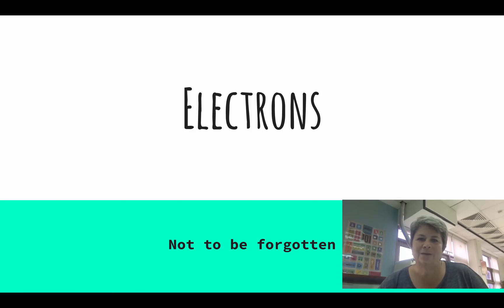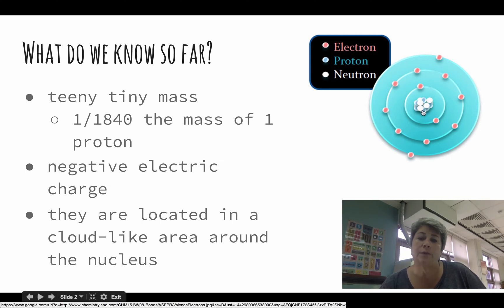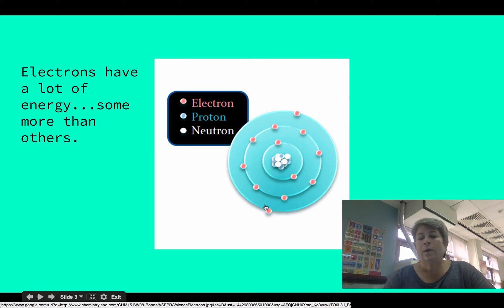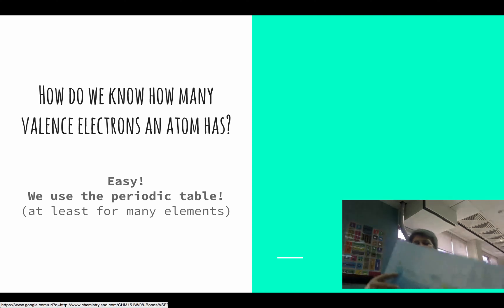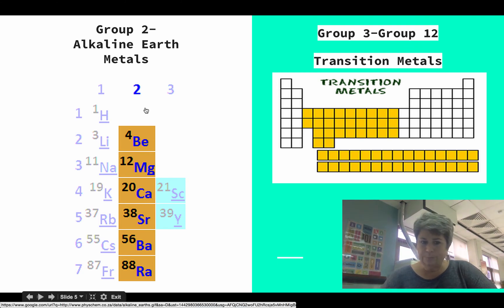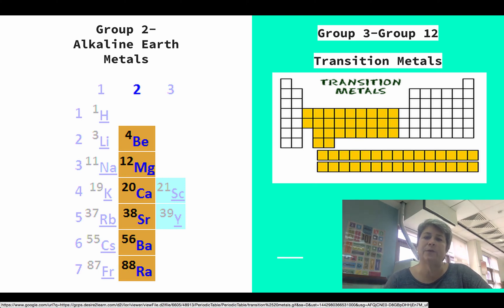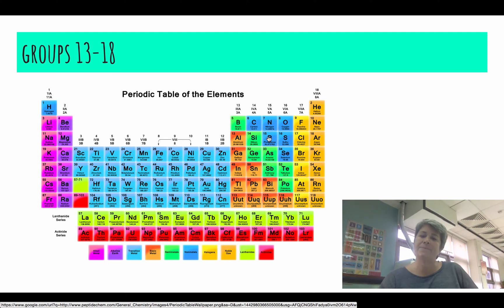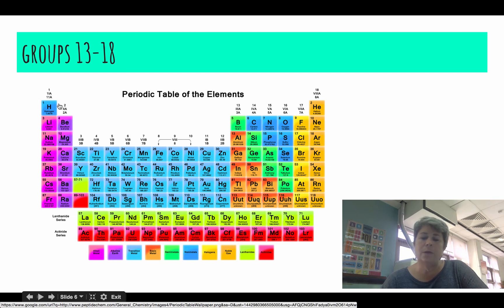Electrons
Basic intro of electrons, valence, electrons, and the periodic table